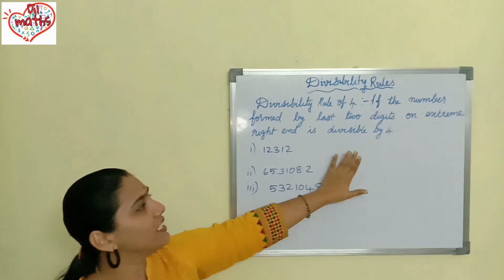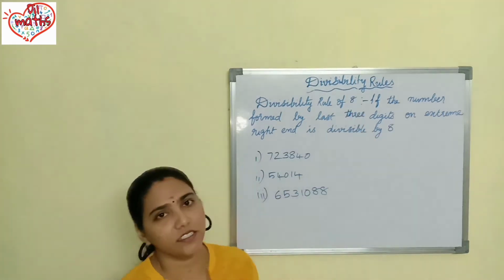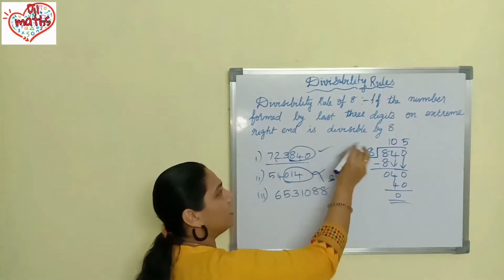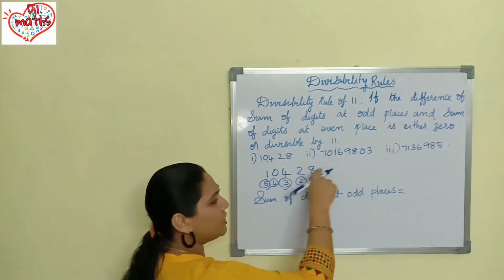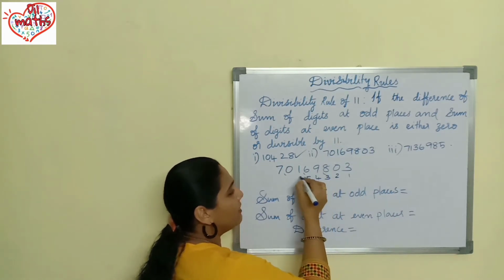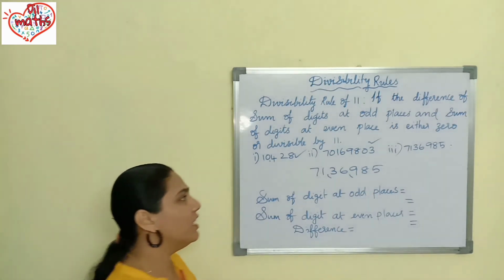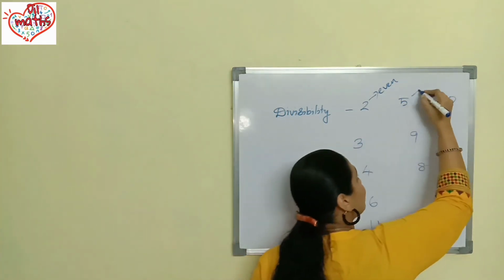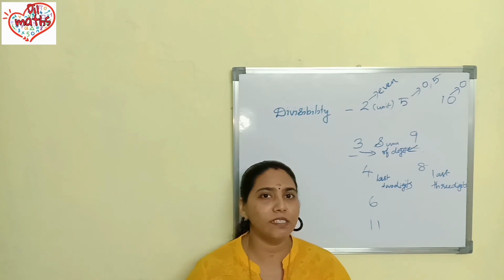Divisibility rules part 2- How to Check Divisibilty of 4, 8, 11-Divisibility rules of 4, 8,11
Dil maths# Divisibility rules of 4, 8,11#
Query solved
How to check divisibility of 4?
How to check divisibilty of 8?
How to check divisibility of 11? divisibilityrules4,8,11